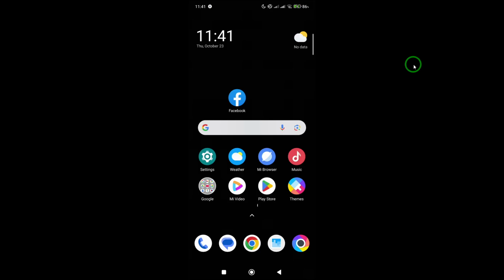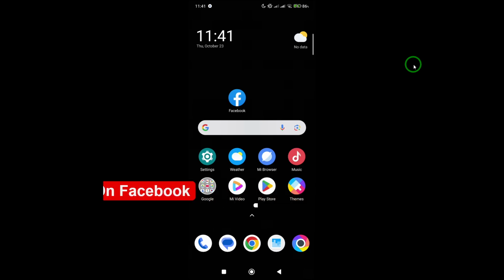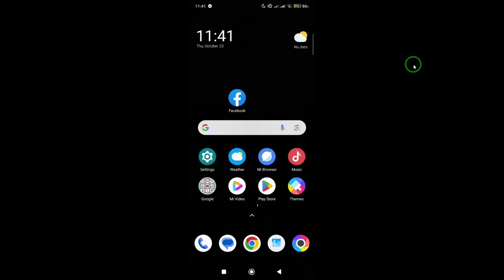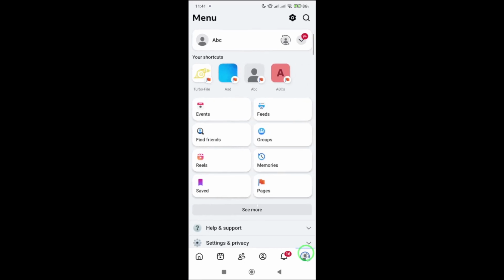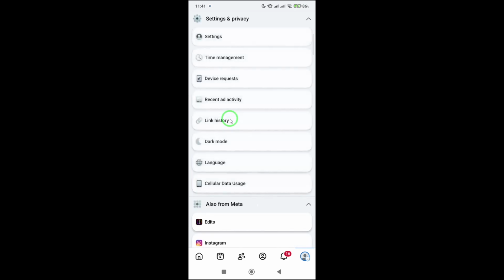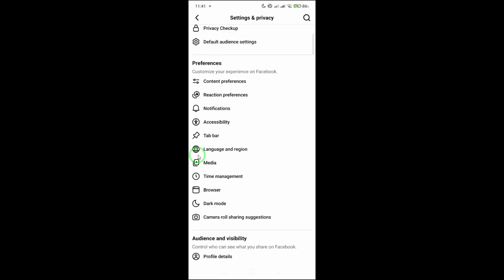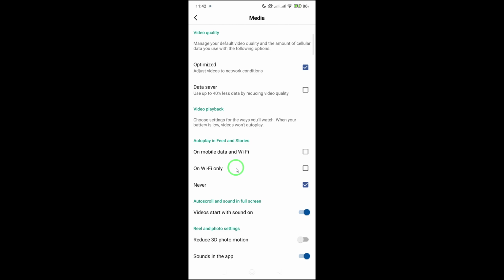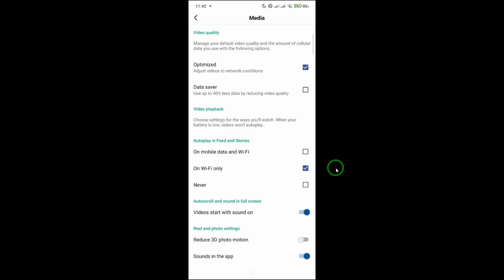How To Turn On Autoplay On Facebook (Updated)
Learn how to turn on autoplay on Facebook in just a few easy steps. This updated 2025 tutorial will show you how to quickly enable video autoplay so you never miss any content on your feed. Follow along to get your Facebook settings optimized in seconds.

1. Open the Facebook app and tap the menu (☰) icon

2. Go to Settings & Privacy, then Settings, and tap Media

3. Under Autoplay, select On Mobile Data and Wi-Fi Connections or On Wi-Fi Only to turn on autoplay-
Timeline:
00:00 Start
00:12 How to do it
01:05 End